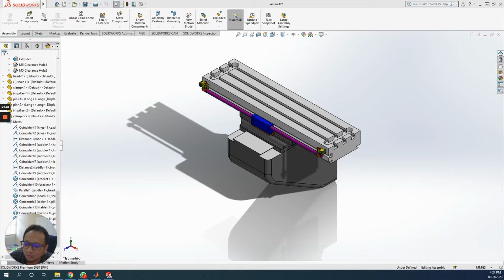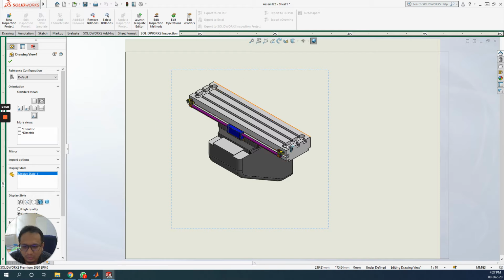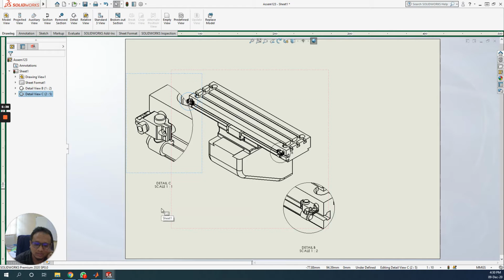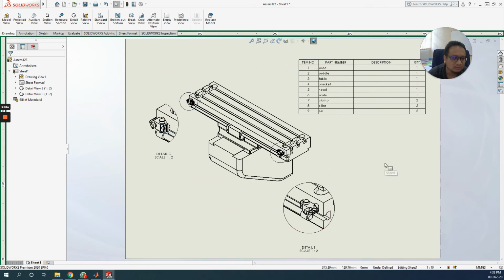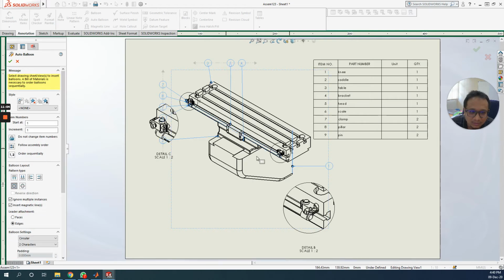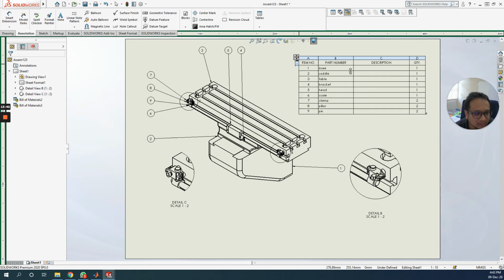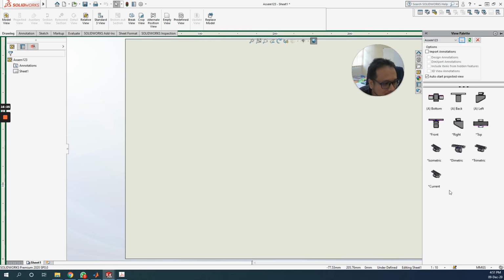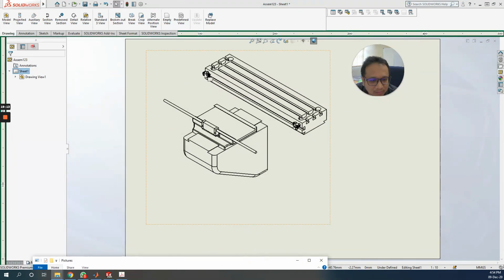DMM1413 W11 LECTURE 31 DEC 2020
This is a lecture on
1. Detail drawing
2. Bill of Materials
3. Annotation balloon
4. Exploded view